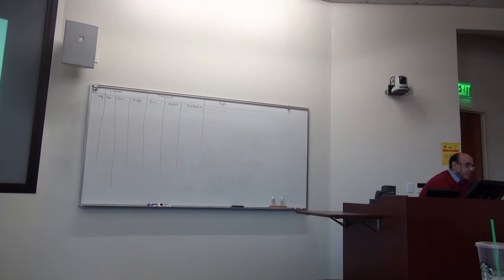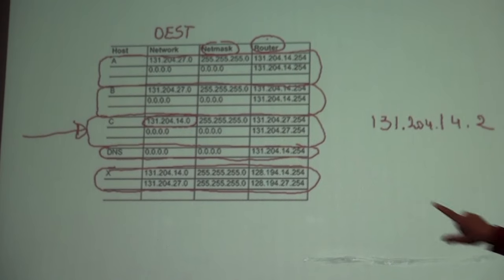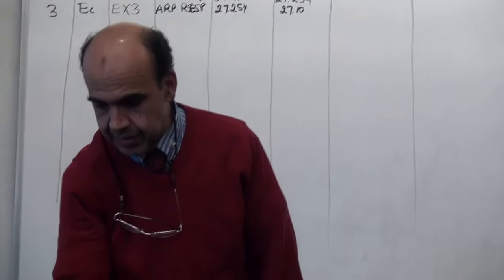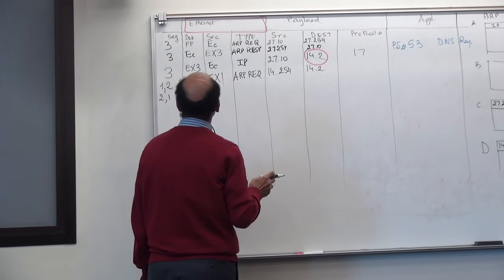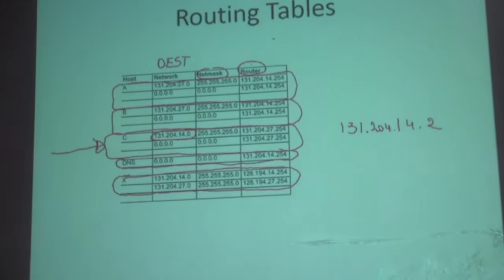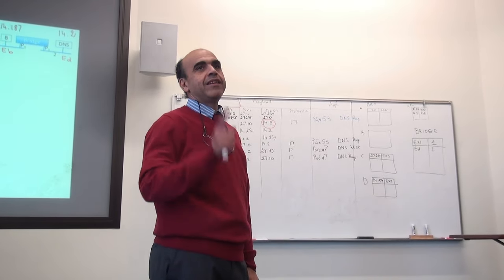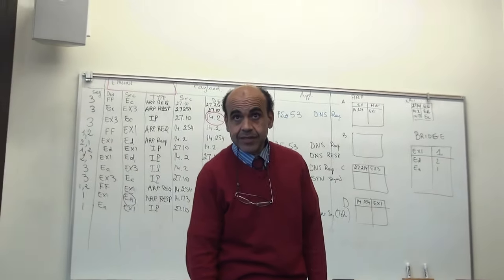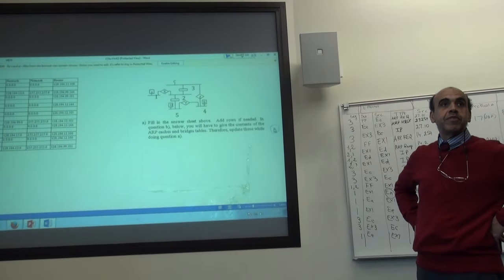Part 2 RouterCase PacketTracing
This is the second part of the help session going over packet tracing of a network with a router and a bridge.